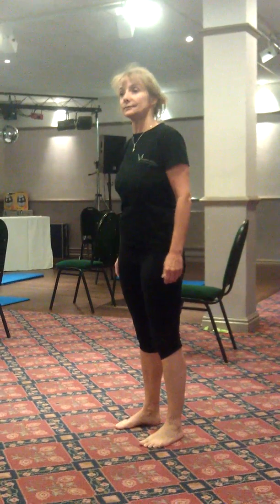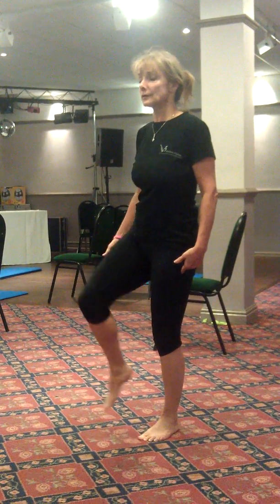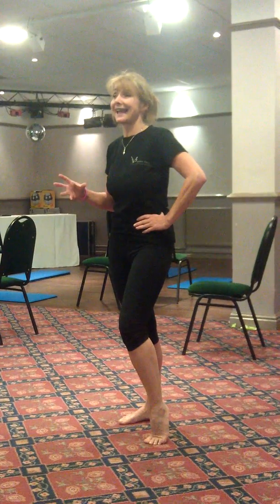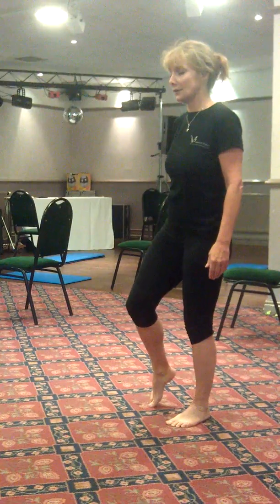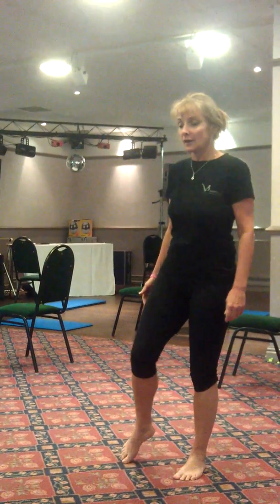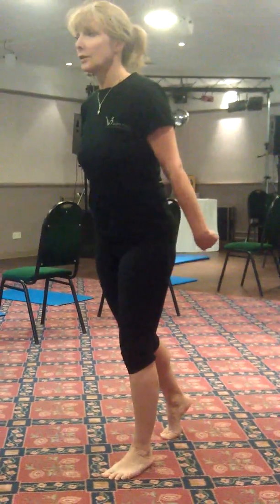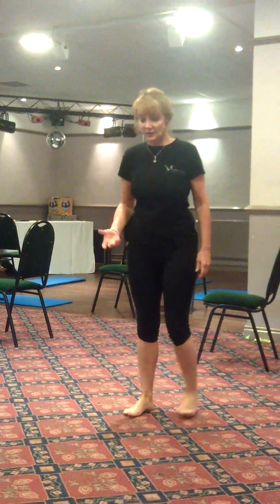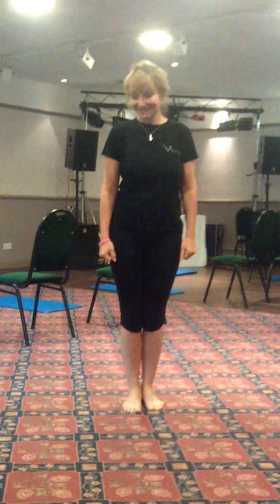Mechanics of gait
A functional activity to correct movement patterns in walking.